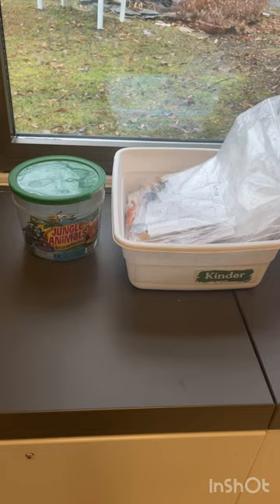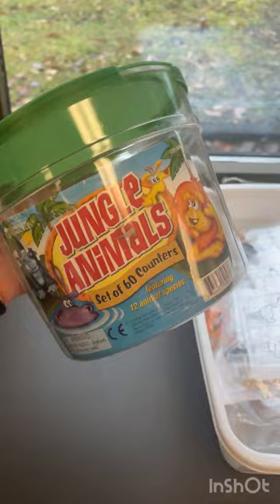Kindergarten Animal Drawings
My kindergarten artists have been busy learning how to draw from observation. 👀 We began by learning how to look for and use a combination of geometric and organic shapes to draw what we see. I had a variety of animal figures that they worked from. We then learned how artists use horizon lines to portray a sense of space in their work. After adding a horizon line behind their animals, young artists traced their drawings with a sharpie and began adding color using crayons. Next, we used watercolor paint to complete our work.

This lesson is a fun way for my young artists to begin developing their observation skills, and it is a great foundation for the more complex animal paintings they complete in first grade.